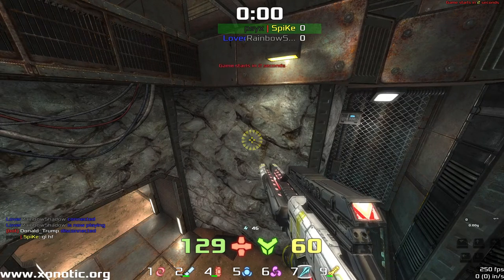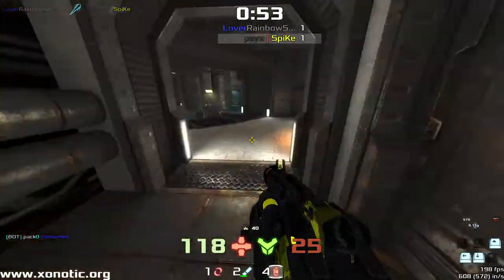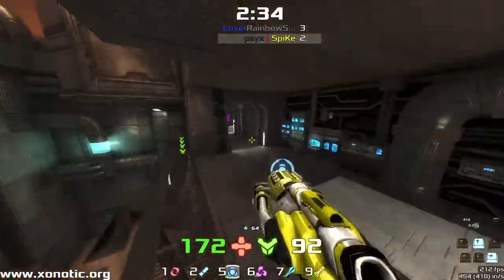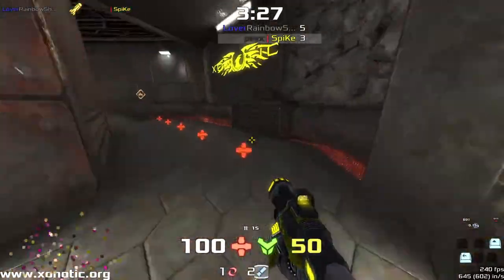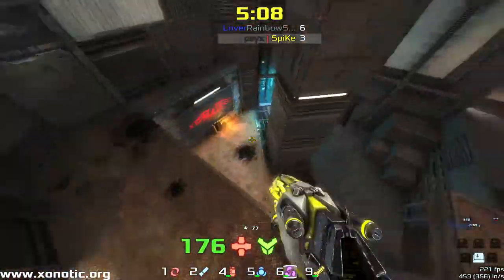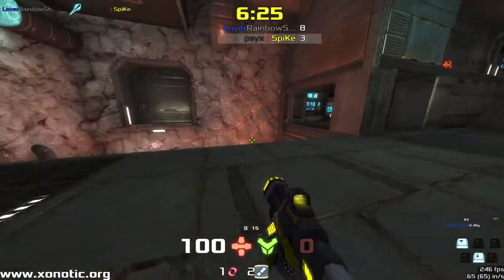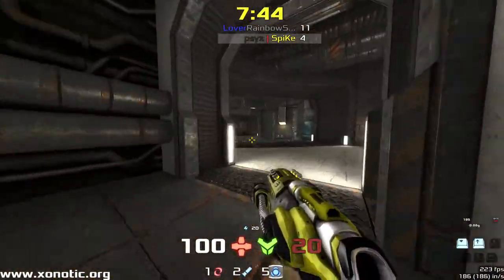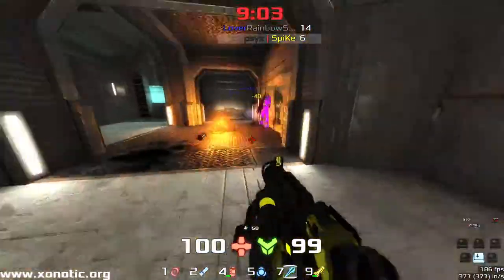Spike vs RainbowShadow | Fuse | Spike's Xonotic January Duel Cup